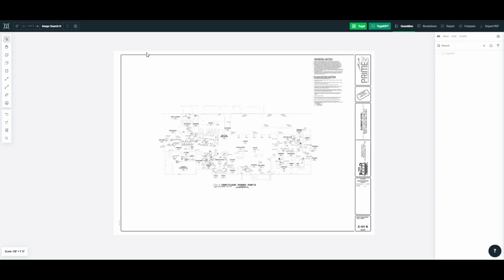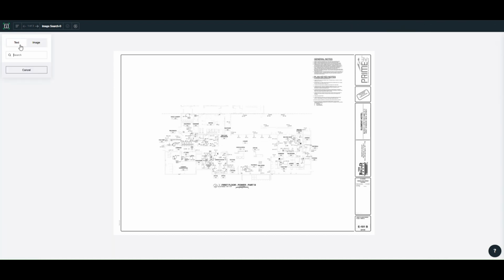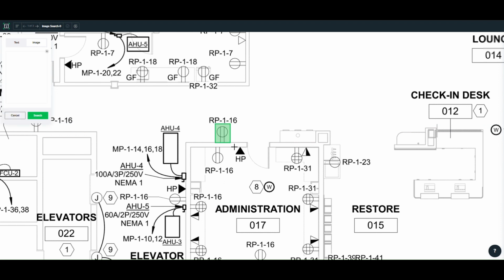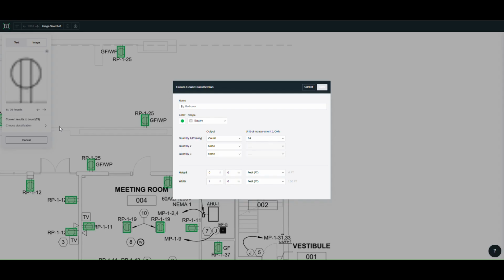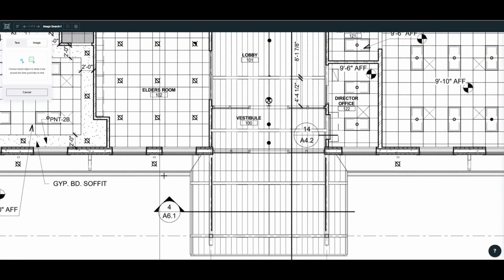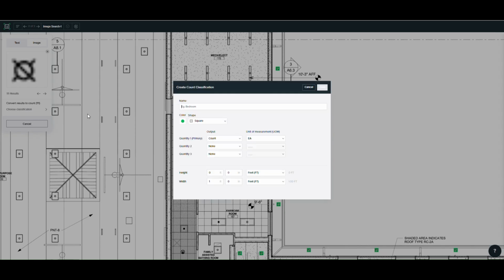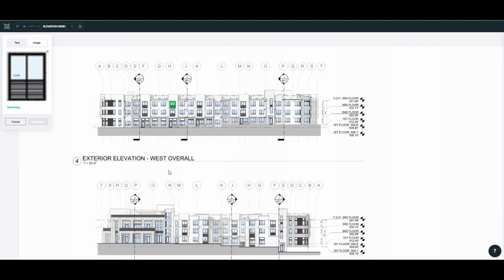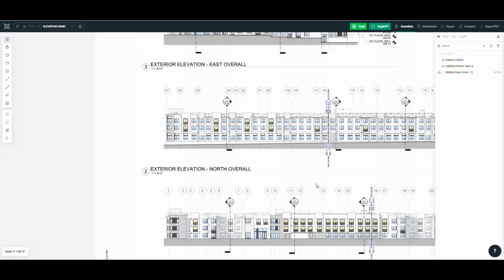Search for Images across your entire plan set with Togal.AI Image Search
Use Artificial Intelligence to instantly extract information from your construction plans and documents. Togal's AI Image Search lets you highlight, then search for, any image across your entire plan set!

Get a personalized demo of this and all Togal's amazing features